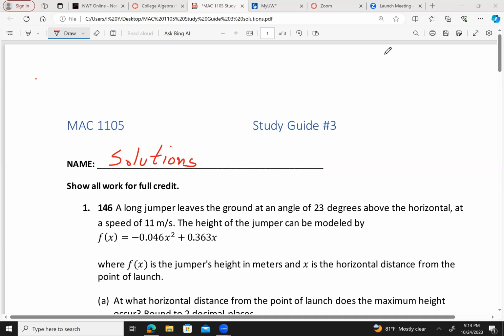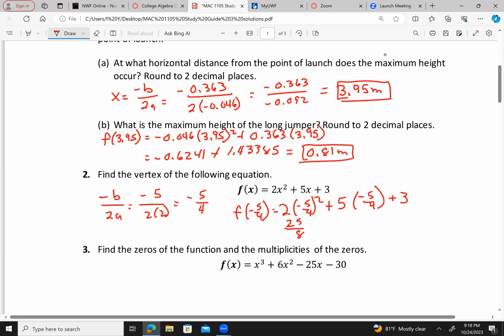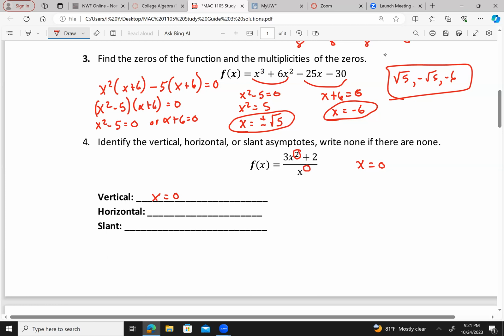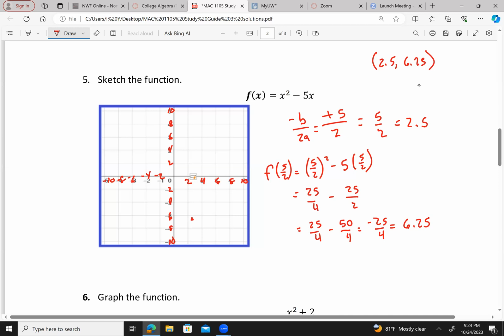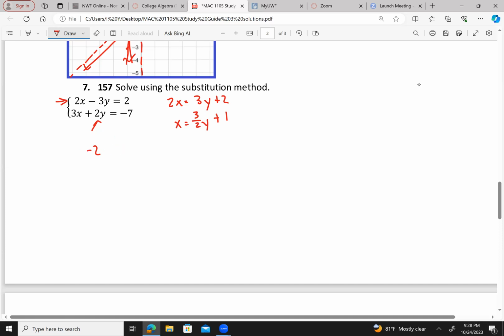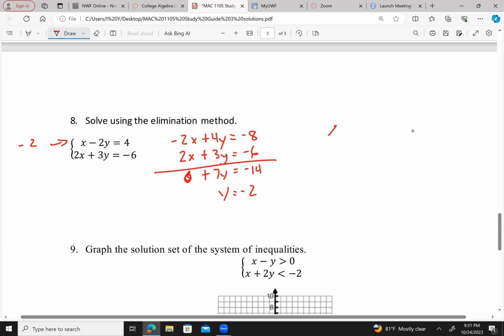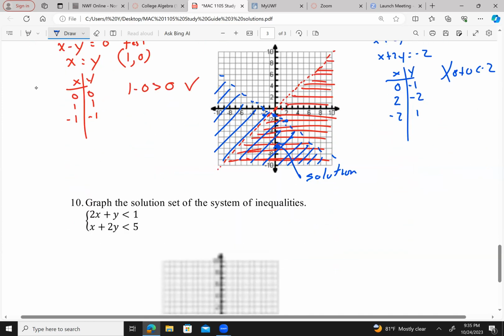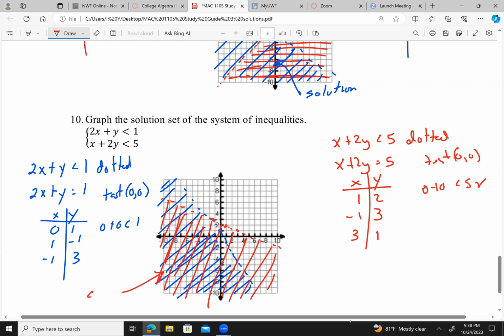MAC 1105 Study Guide 3 solutions Recording